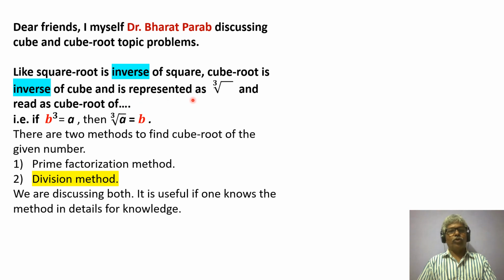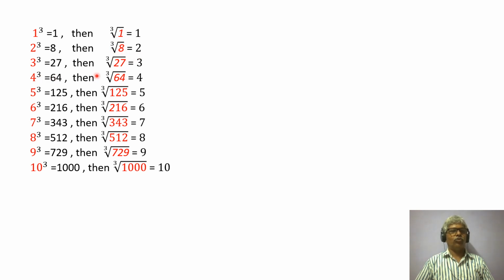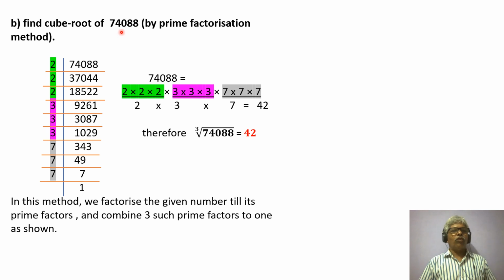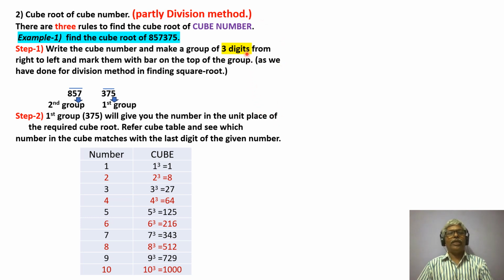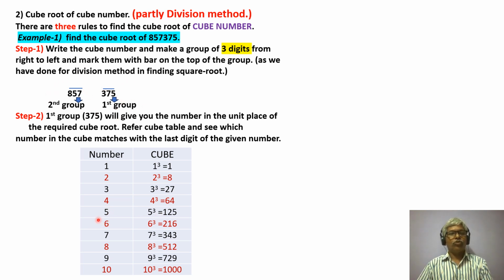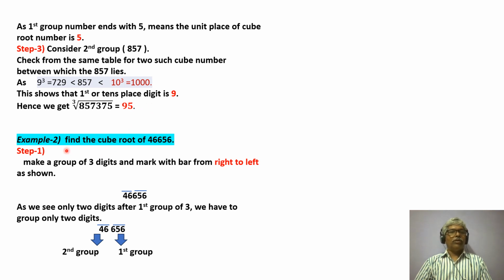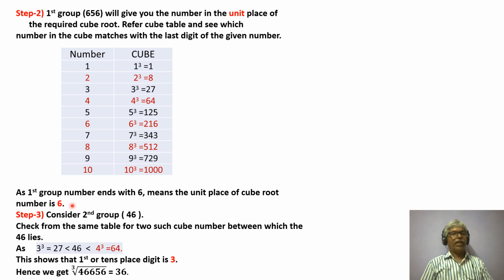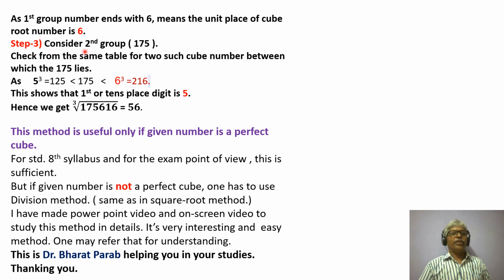Cube and Cube-root topic problems -02. std-8. Dr. Bharat Parab